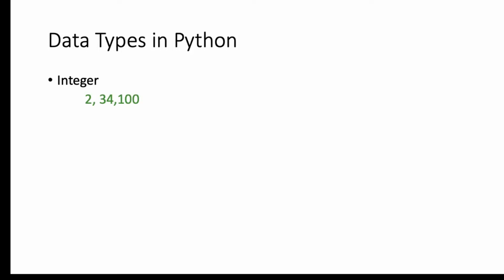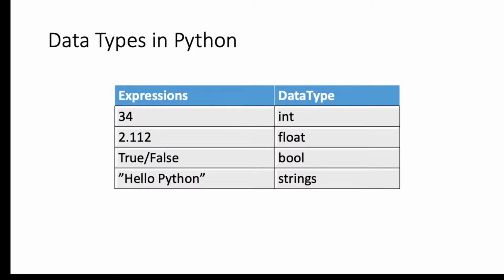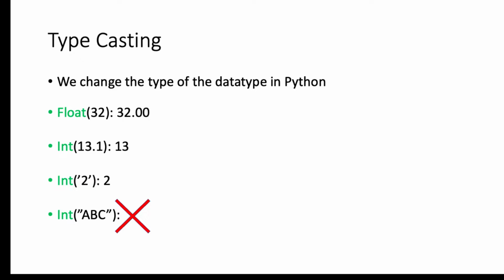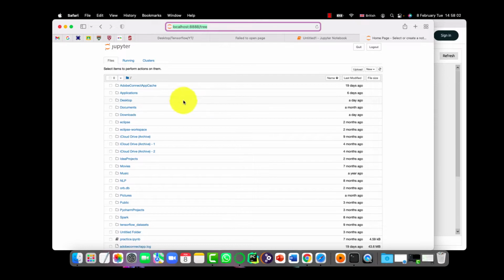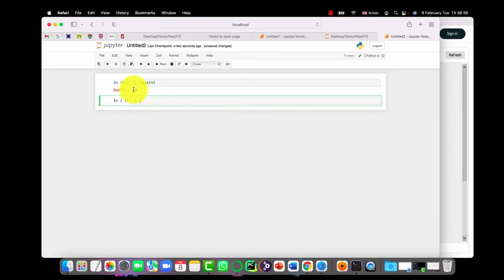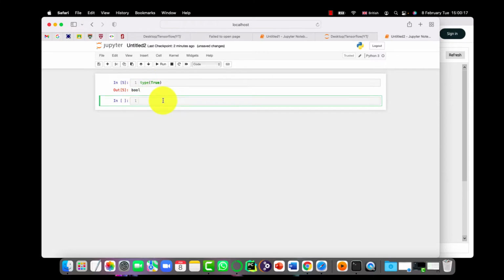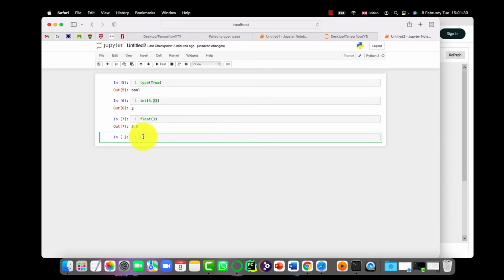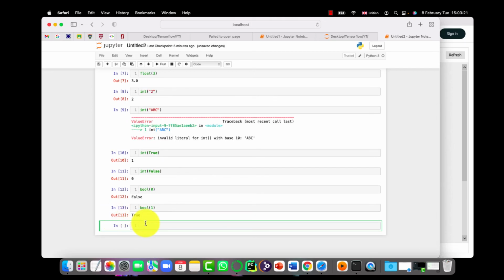Python for starter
you will learn different data types and expression in python
how to install Anaconda and run Jupyter Notebook follow this link: